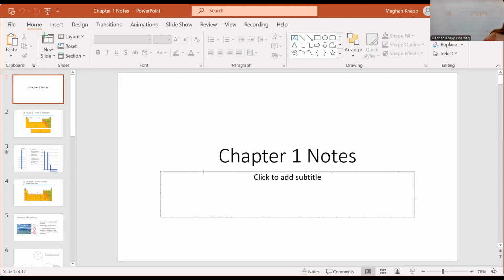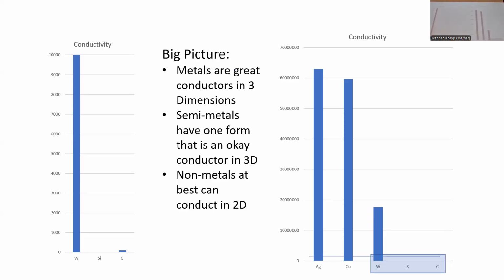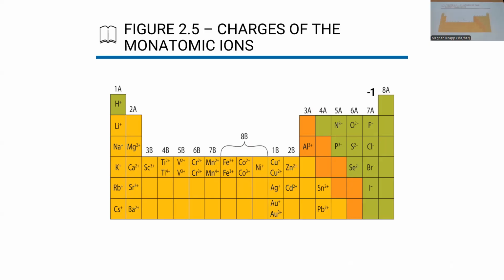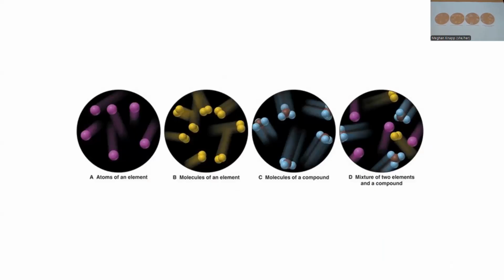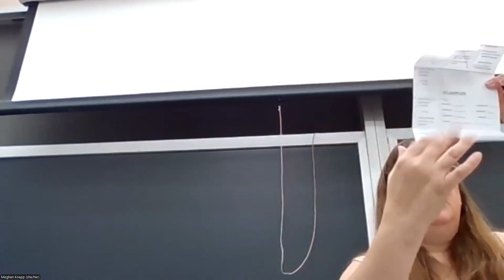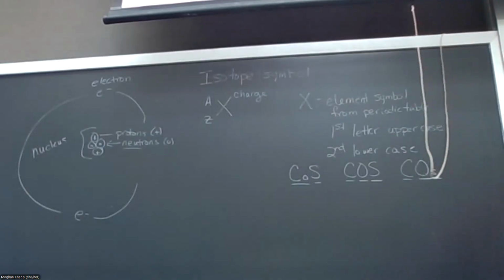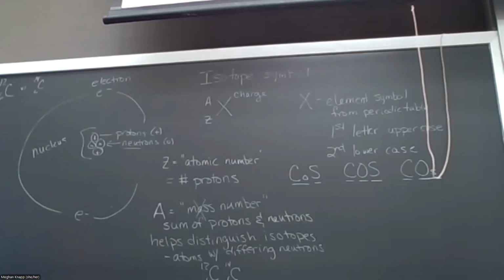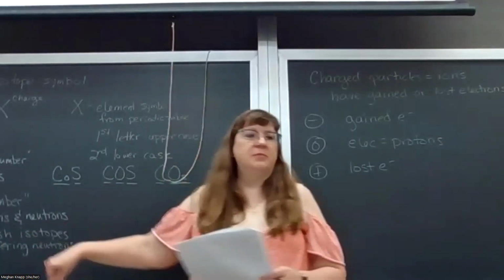0828 Review and Atomic Structure